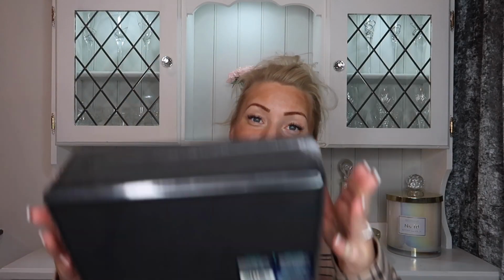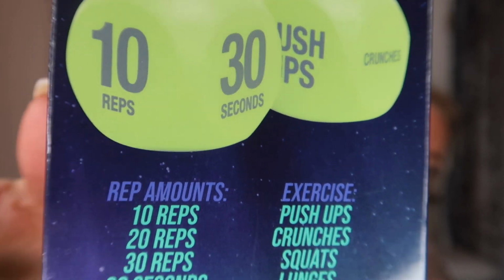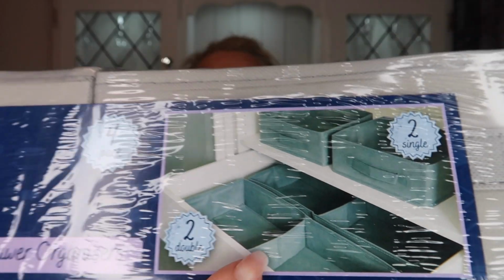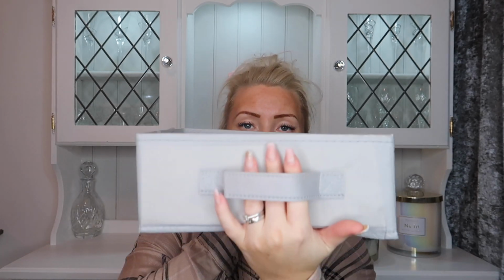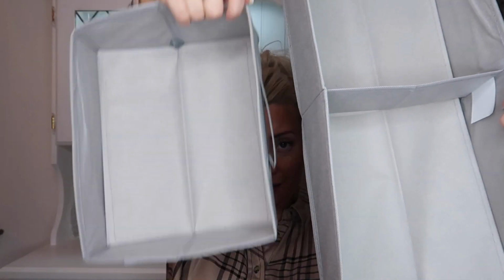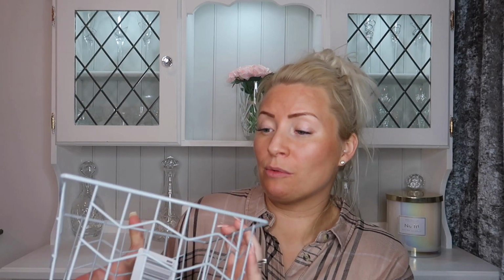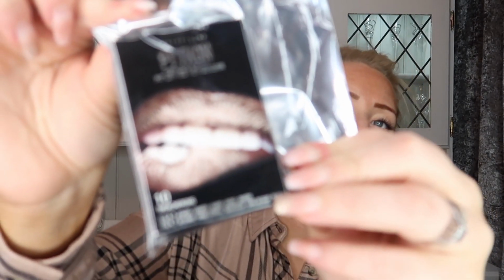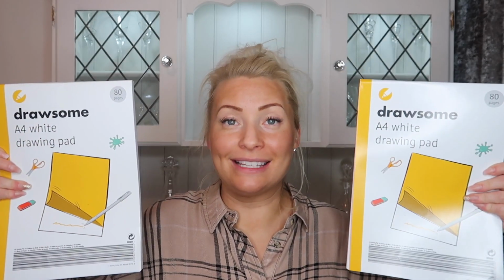*NEW* POUNDLAND HAUL JANUARY 2020 | FITNESS| ORGANISATION | BEING MRS DUDLEY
In todays video Im back with one of my favourite hauls, and my first for 2020, a  POUNDLAND  haul for January!
As always I am super excited about what I got and cannot wait to share it with you!

As always thank you so much for your ongoing support,

Juliette x

ITEMS I GET ASKED ABOUT A LOT!

PURPLE SHAMPOO
FIT BIT WATCH
FAVOURITE STRIP LASHES EYLURE NO.003 ACCENTS

CAMERA I USE (Canon Powershot G7X Mark II)
RING LIGHT I USE

 *This video is NOT sponsored however some links i use may be affiliate links which means this item costs no more for you to buy however I make a small commission if you purchase the item through that link, so thank you for your support ♥